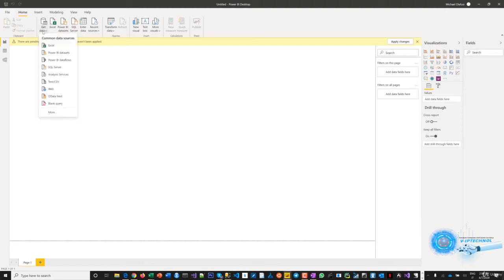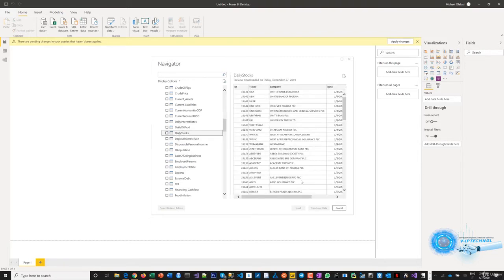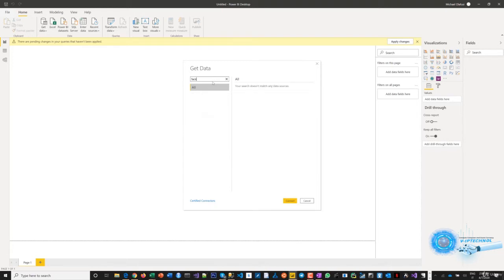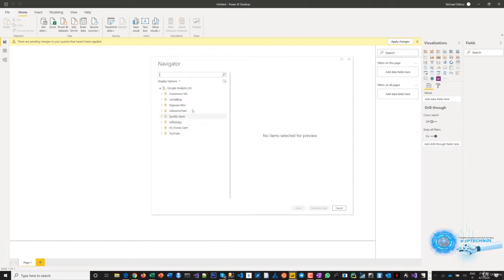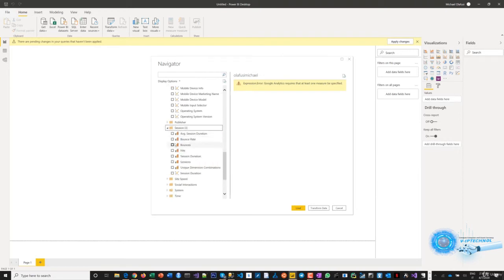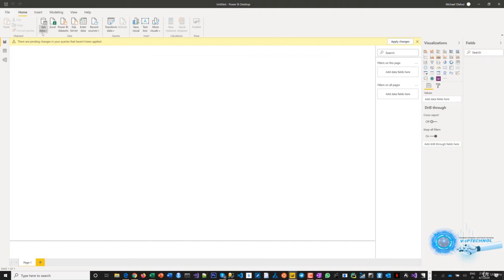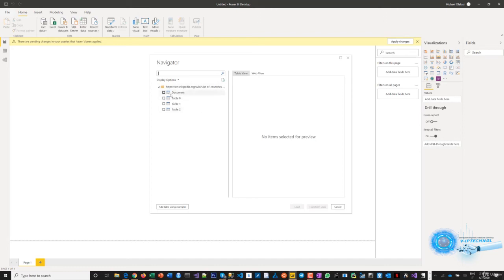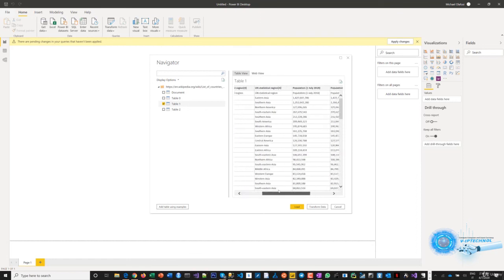Connecting to Databases, web sources and cloud apps.